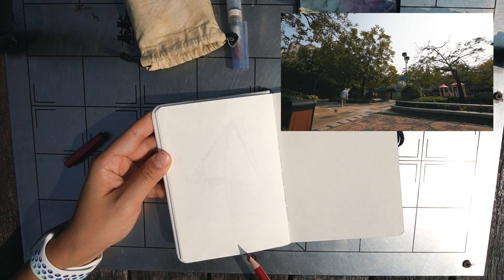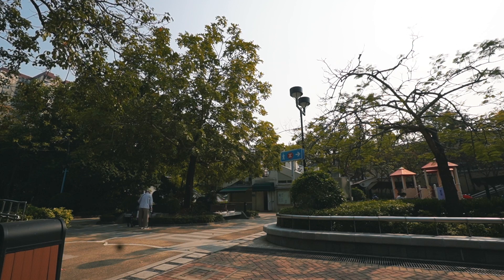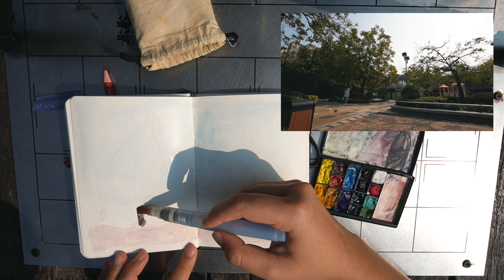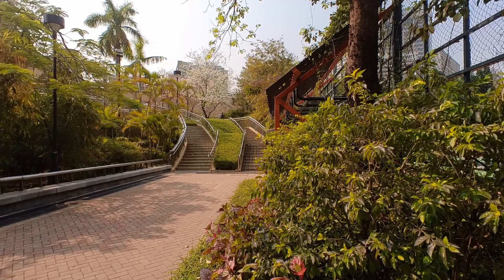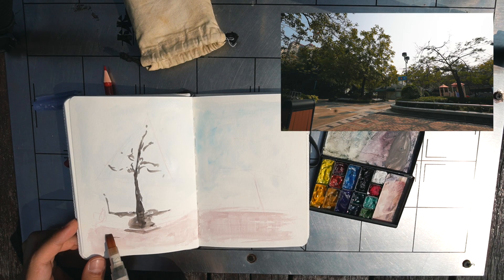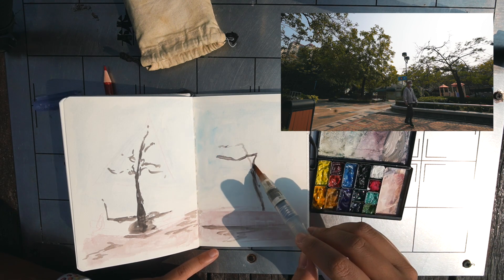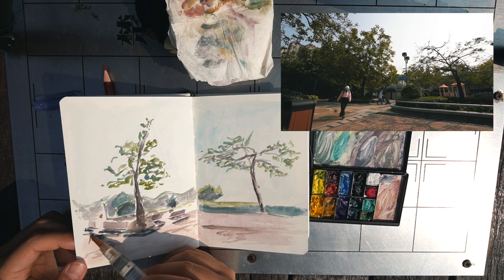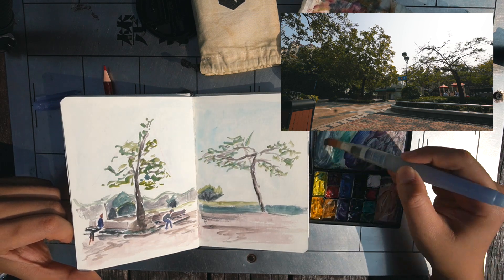Baby steps to sketching a complex scene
To improve the complexity of my sketches, I sometimes have to step outside of my comfort zone a little bit. This is one such case, where I tried to capture a wider-view scene in a tiny little sketchbook. Do you have any tips on how to capture complex scenes?

Art supplies in this video:
Etchr hot press A6
Prismacolor Verithin

Camera gear:
Sony ZV-E10
Sony wide lens
Sony wireless mic

00:00 Intro
00:54 Watercolour stage
04:02 Humans for scale
04:50 Results

Mail:
Rebecca Isjwara
Hong Kong

ABOUT ME:
Hi there! I'm Becky, and I spend my free time sketching around Hong Kong. I make videos about my adventures as well as some tips and tricks I've picked up along the way.